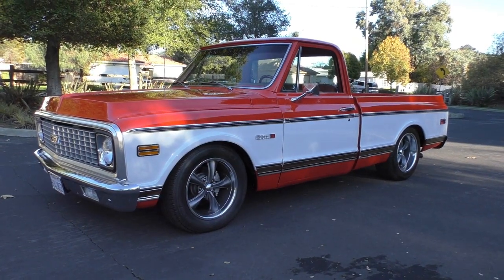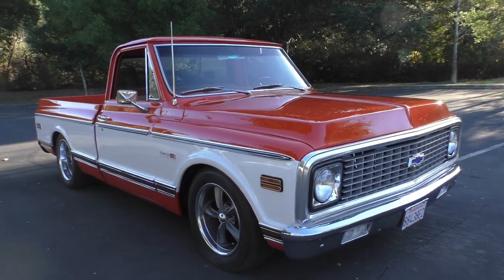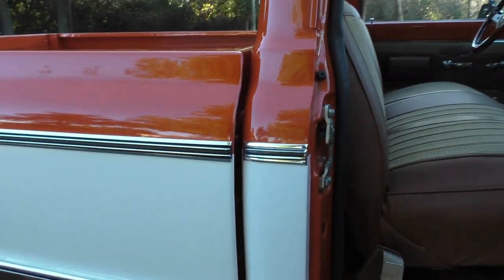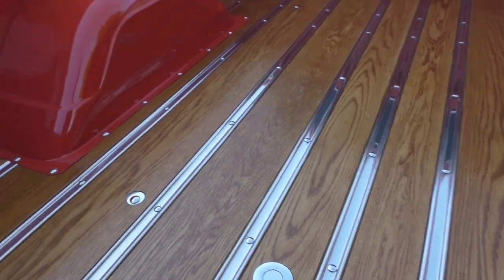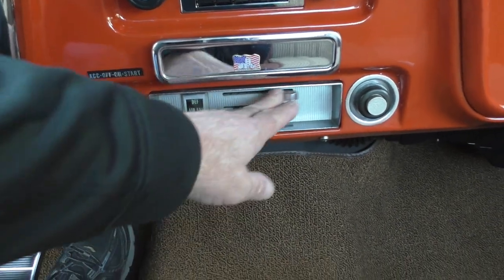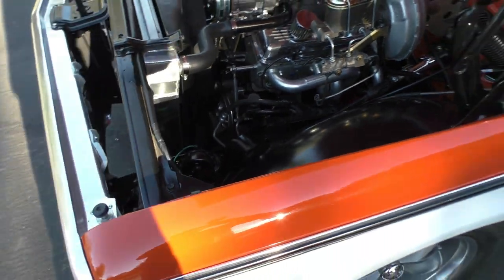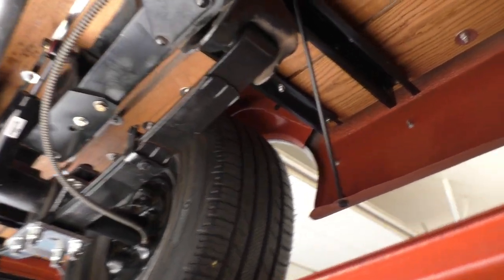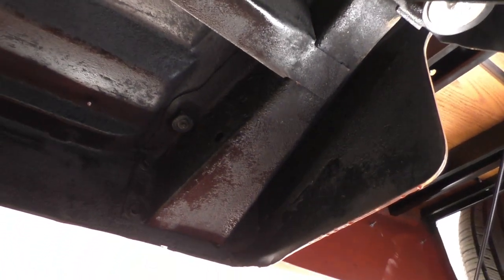1971 Chevrolet C10 Short-Bed Fleetside Resto-Mod (SOLD)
1971 Chevrolet C10 Short-Bed Fleetside Resto-Mod. (SORRY SOLD) Available only at Spuds Garage